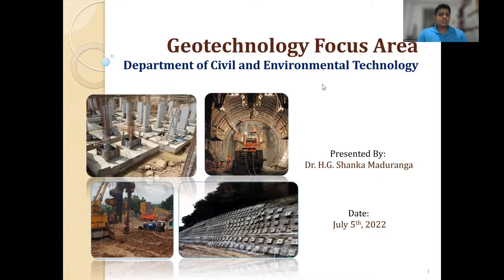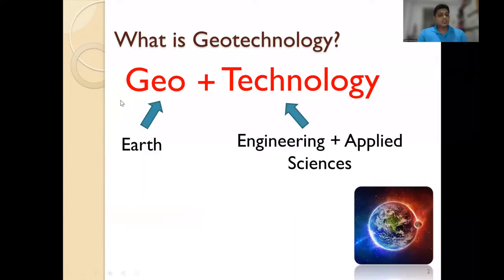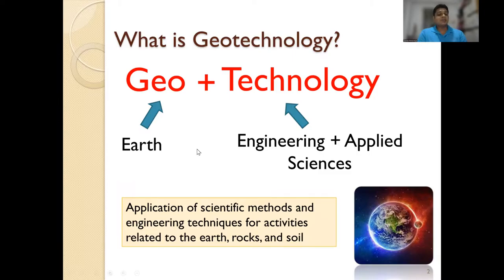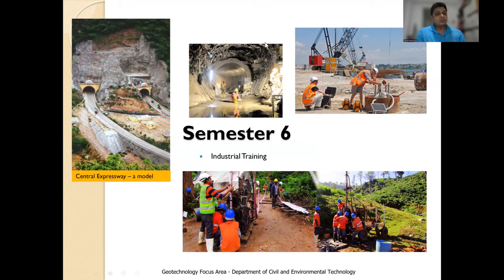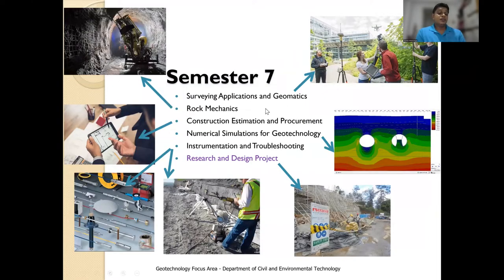Introduction to Geotechnology